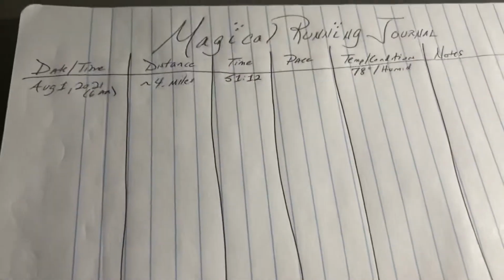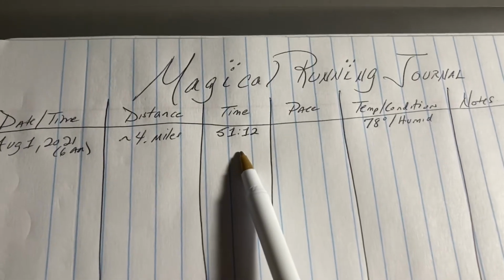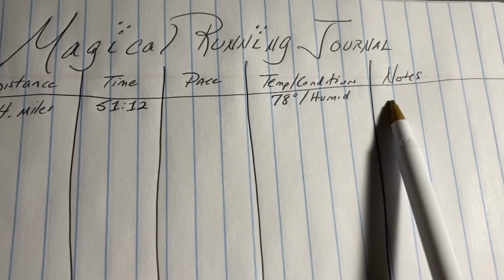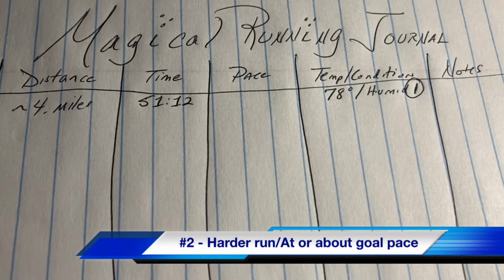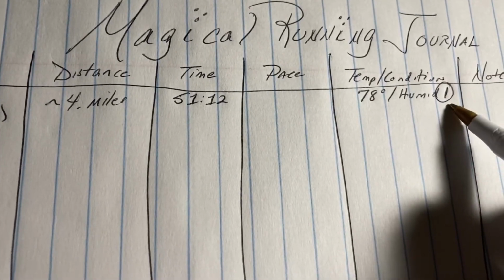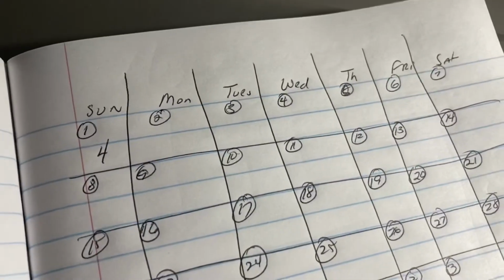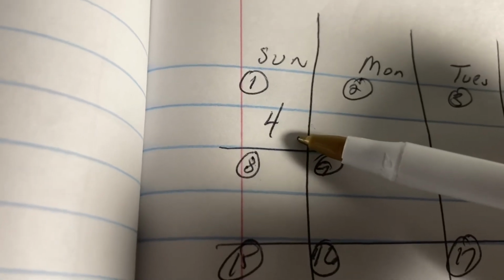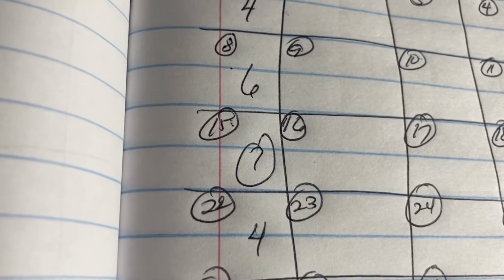Part 2 - Beginner Runner - Journal/Plan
Magical Coach Manny goes over how to use a journal for your runs and even how to plan a running schedule.